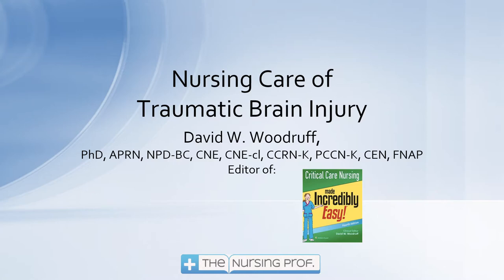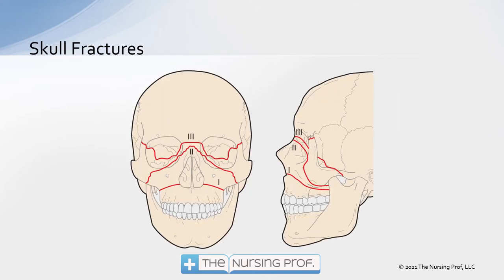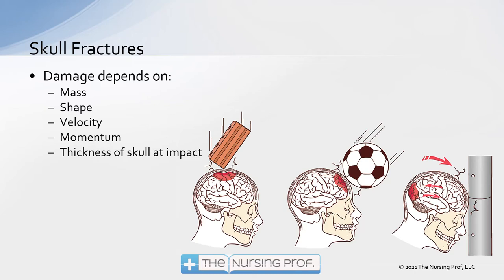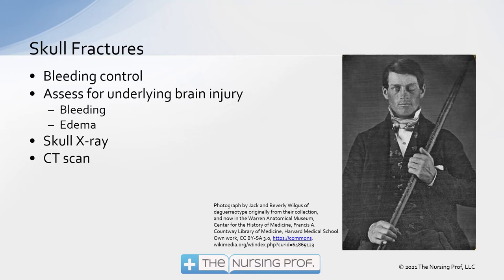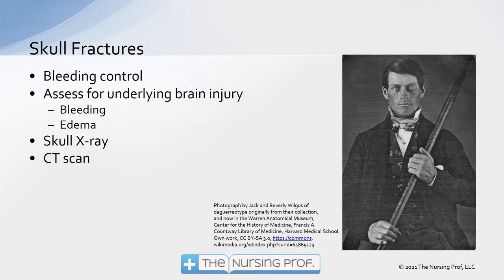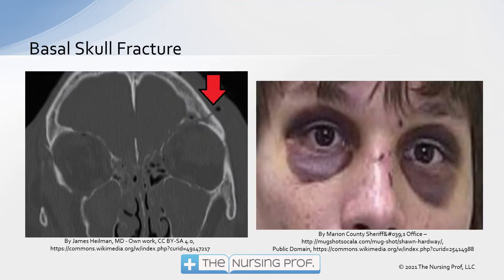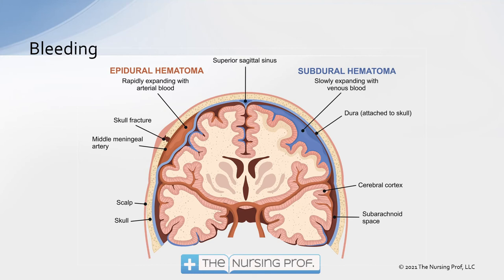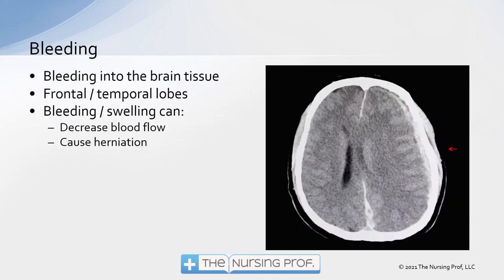Traumatic Brain Injury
Traumatic brain injury can occur after a variety of traumatic events. This video explores some of the common traumatic brain injuries and their treatment.